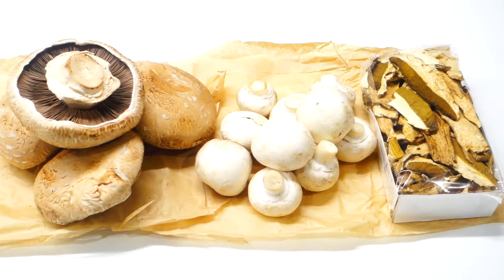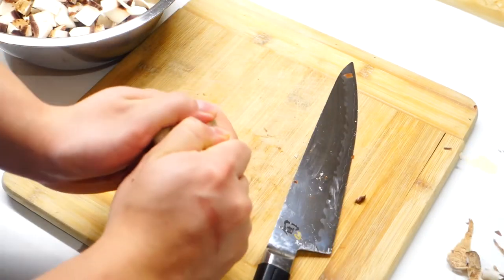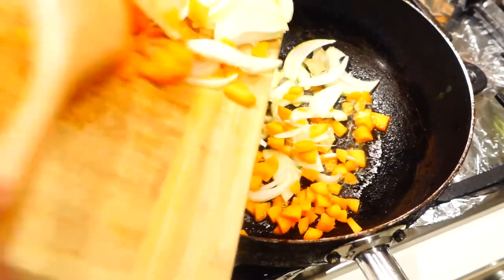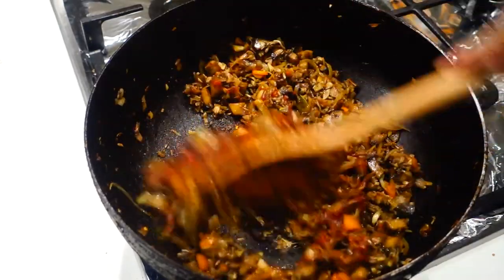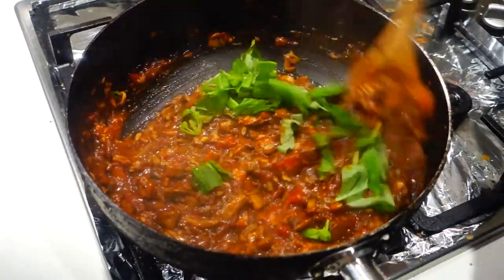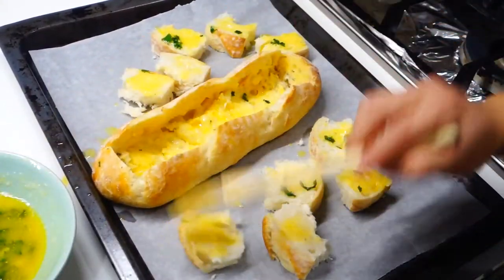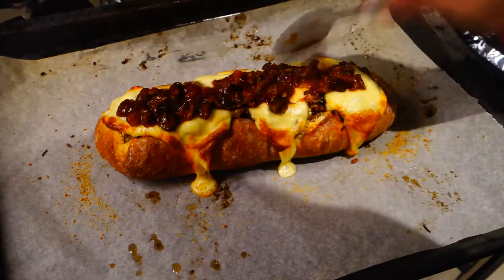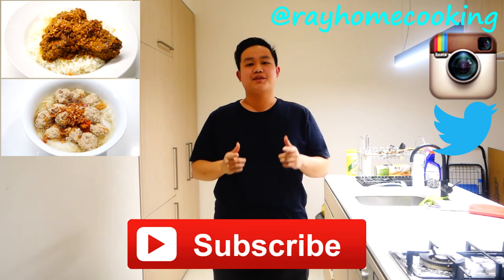Mushroom Ragu Garlic Bread Dip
MUSHROOM RAGU (VEGAN)
4-5 pcs Swiss Flat Mushrooms
9-10 pcs Button Mushrooms
20 grams Porchini Mushrooms
**ABOUT PORCHINI: The main reason I suggested to keep this mushroom in the dish is because this mushroom doesn't have that weird earthy note that can be considered an acquired taste that the other mushrooms in this recipe have, and I tried serving
the Porchini sauce from my wellington recipe to a friend that hates mushrooms with passion and she didn't mind it at all so I can safely say that even if you don't like mushrooms, you will find porchini's taste more tolerable since it's more on the meaty savoury side rather than earthy**
5 cloves Garlic
1 Onion
1 Carrot
2 Bay Leaves
1 Star Anise
5 tbsp Olive Oil
3 generous pinches of Salt (added gradually)
2 pinches Black Pepper (added gradually)
a pinch of Chilli Flakes
1 tsp Smoked Paprika Powder
50 grams Tomato Paste
1/4 cup Red Wine
400 grams Canned Diced Tomatoes
1 tbsp Sugar
a handful of Chopped Basil Leaves

GARLIC BREAD
1 Sourdough
50 grams Butter
2 cloves Garlic
a handful Parsley

100 grams Mozzarella Cheese
50 grams Parmesan Cheese